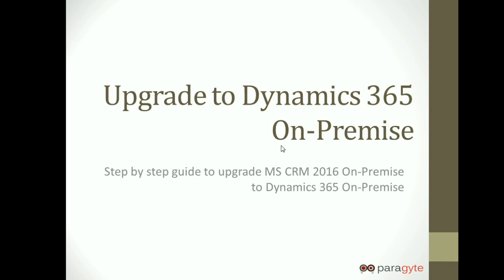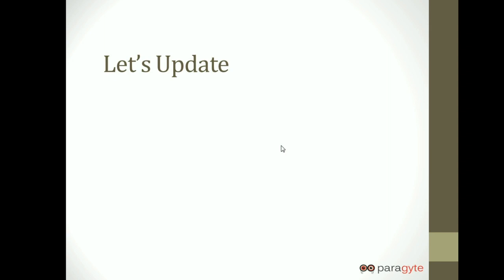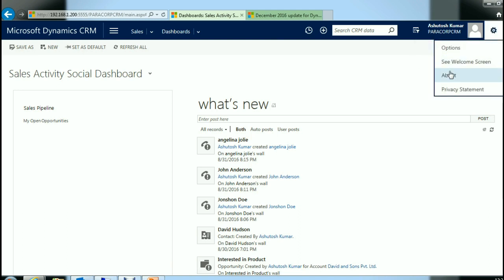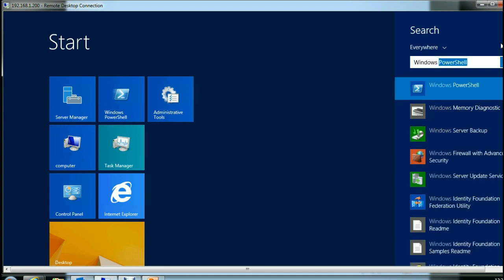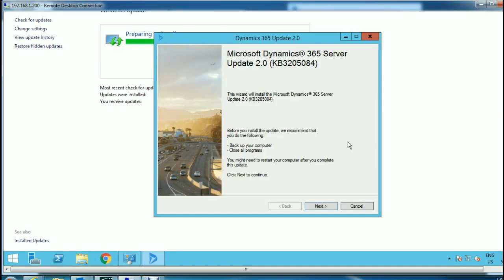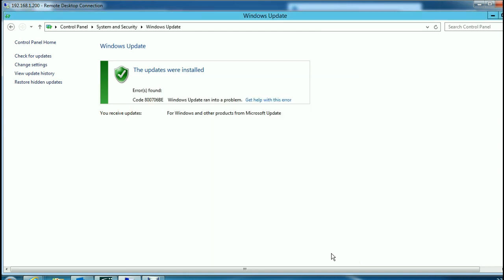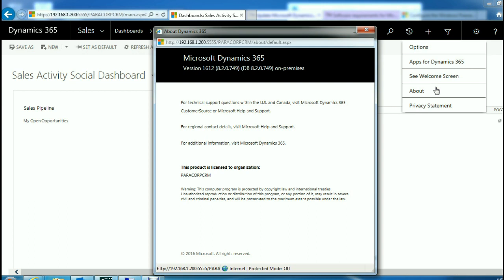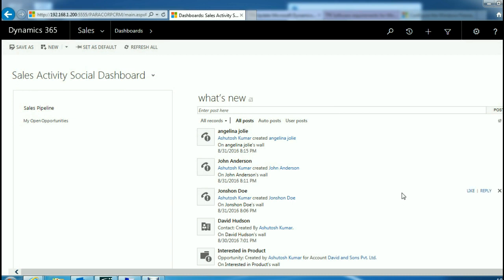Dynamics 365 Tutorial- Upgrade Dynamics CRM 2016 on premise to Dynamics 365 on premise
This video is part of our Dynamics CRM training tutorial- this will helps CRM users to upgrade dynamics crm 2016 on premise to Dynamics 365 on premise. for free consultign on dynamics CRM upgrade & migration services.